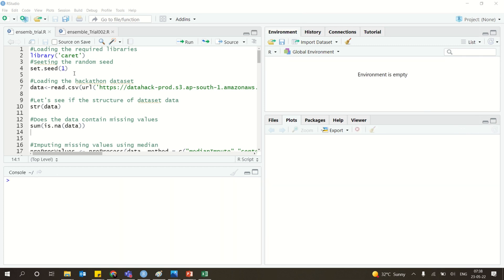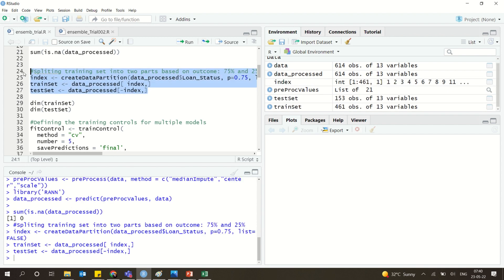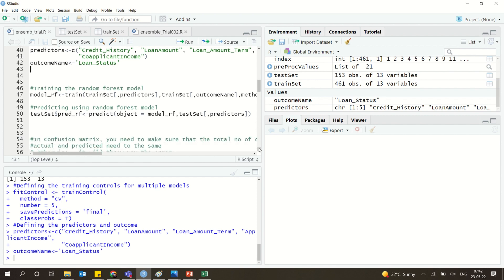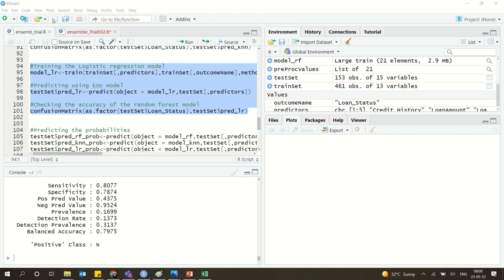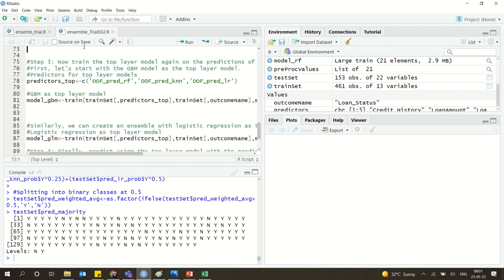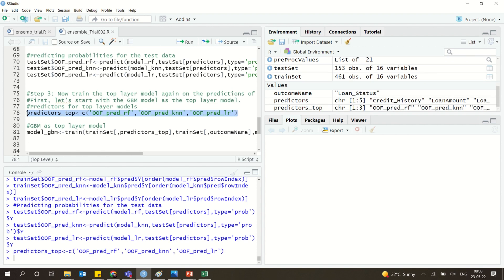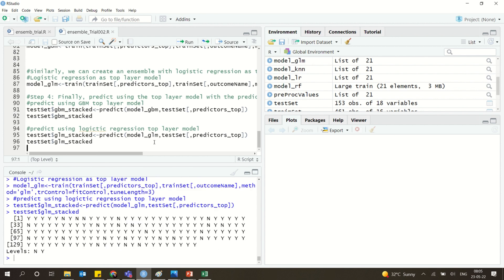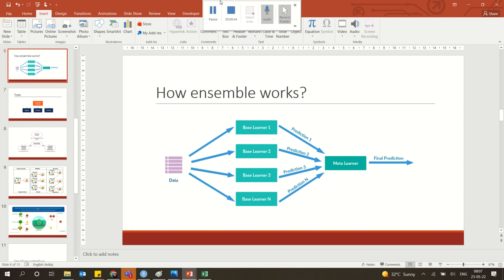Ensemble Methods Using R Studio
This is a video for beginner using R Studio; This demonstrates the ways in R Studio to use simple Ensemble model and how to use Stacking method.

Credits: Various Internet Resources